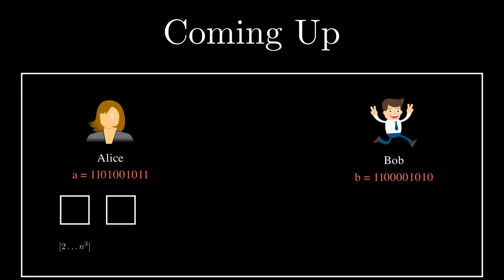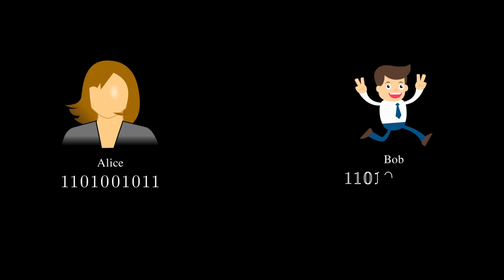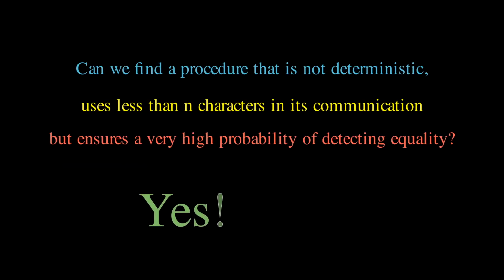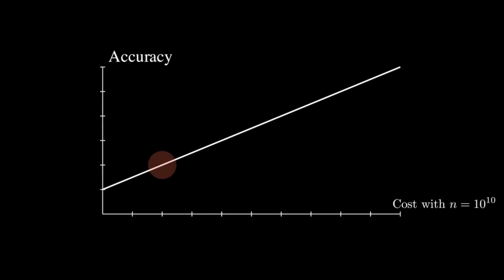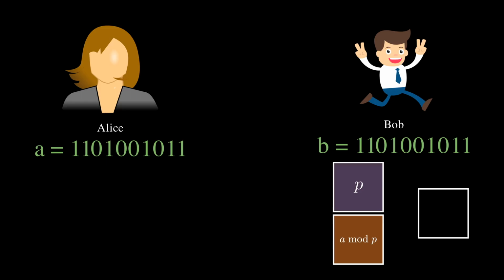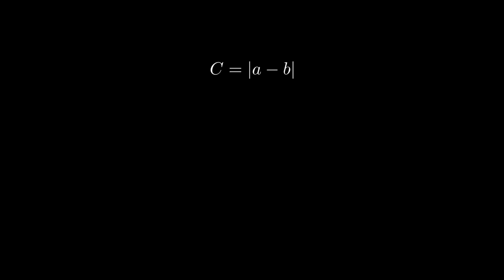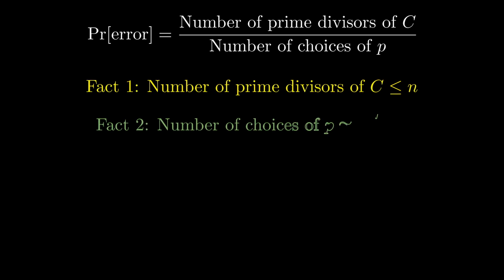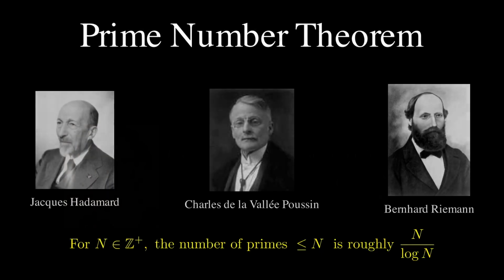The Magic of Sublinear Communication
An introduction to sublinear communication. We focus on the problem of equality testing with strings while covering some of the fundamental concepts of sublinear communication.

Reupload due to small errors.

Special thanks to SK for inspiration and DX for previewing the video.